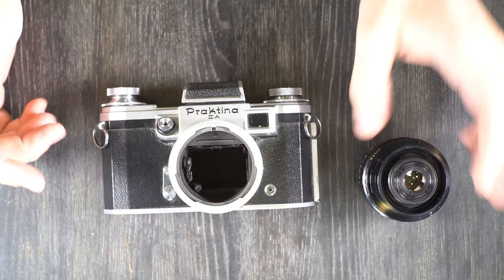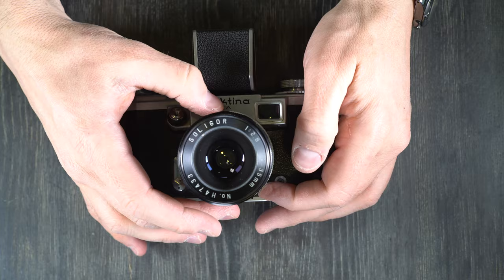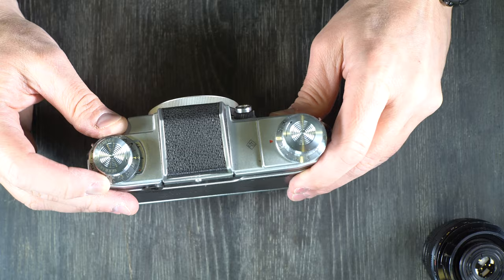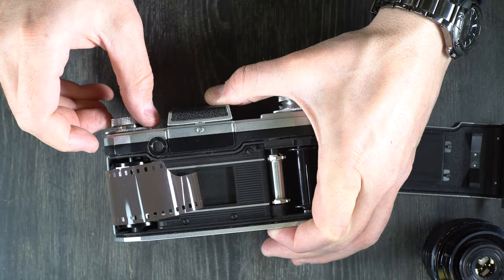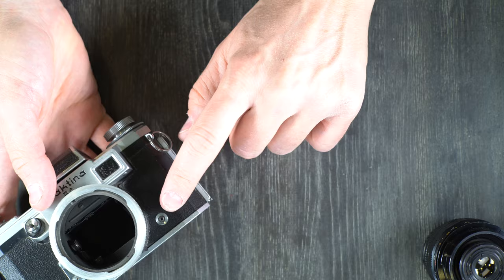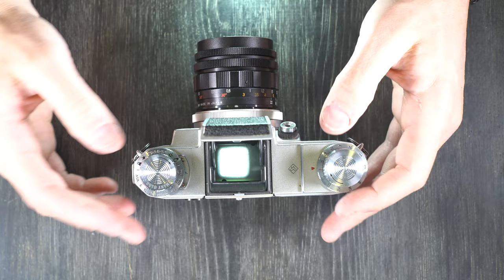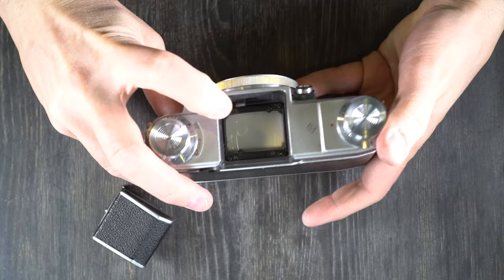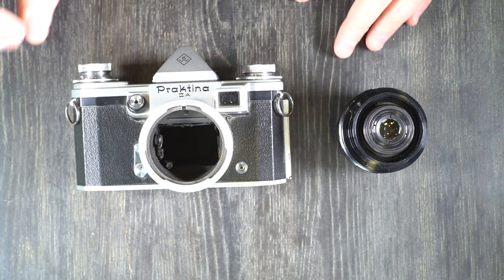KW Praktina IIA Video 2: Operation, Use, How to Take Photos, and Changing Lenses and Viewfinders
KW, a fascinating company in its own right, created cameras that set the bar for what a 35mm camera should be by asking, and answering with exquisite design and engineering, what a 35mm camera could be. The Praktina, the earliest complete system camera, features ideas and designs that many manufacturers would not top for ten to twenty years after the camera's release. Still very serviceable today, the cameras were engineered beautifully and precisely and the lens provided exceptional quality. One of the very underrated, and too-easily-bypassed German camera companies, KW was, however, one of the best and most forward-thinking.

Video Index:
Skip the Intro: 0:15
Mounting and Removing Lenses from the KW Praktina IIA: 0:59
Loading and Unloading Film from the KW Praktina IIA: 2:08
Flash use with the KW Praktina IIA: 6:37
KW Praktina IIA’s Viewfinder: 8:25
How to take a Picture with the KW Praktina IIA: 8:56
Changing Prisms and Focusing Screens in the KW Praktina IIA: 9:55
Like this Video and Subscribe to the David Hancock Channel: 12:05

Gear I used for Filming and Editing:
Audio Processing- Sound Forge